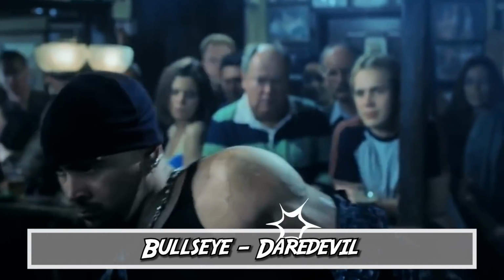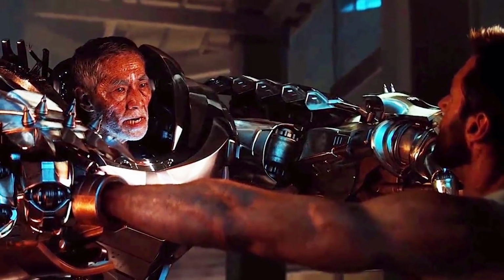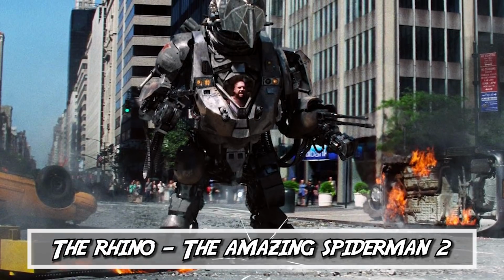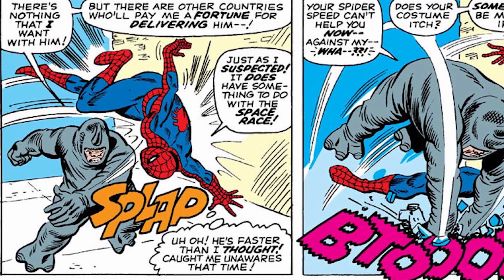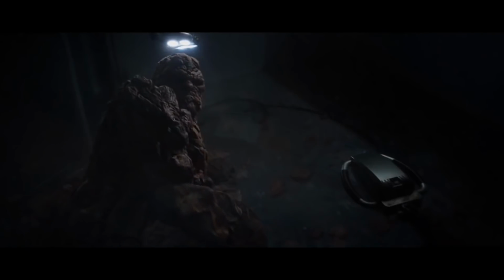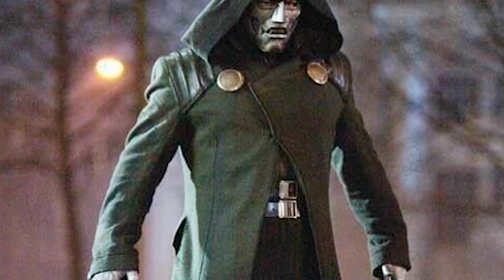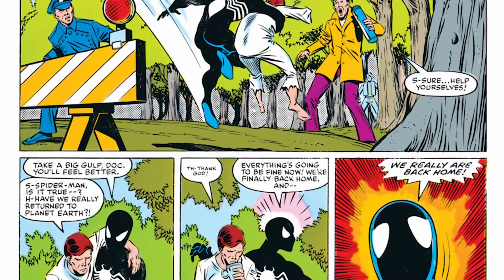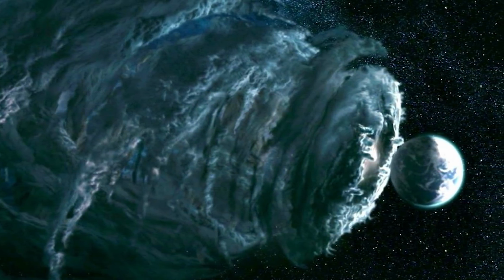Top 10 Worst Marvel Movie Costumes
Costumes design matters, its essential in storytelling, especially in comic book movies, some are funny, like the bat nipples, bat nipples are always a good time, and some are just distracting but when it comes to marvel movies, theyve got a good amount of stinkers in there. Today on Top 10 Nerd, we bring you our list of the Top 10 Worst Marvel Movie Costumes.

Hosted By:
Taylor McWatters @taylormcwatterscomedy